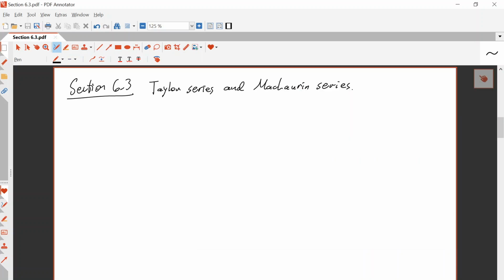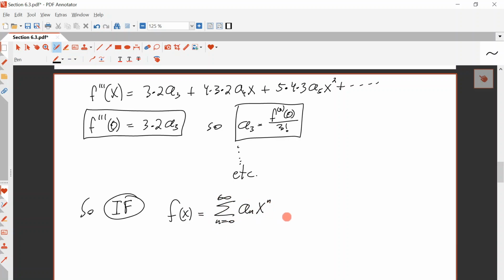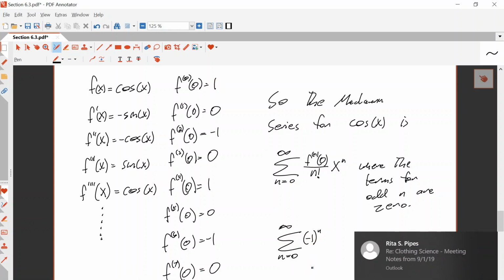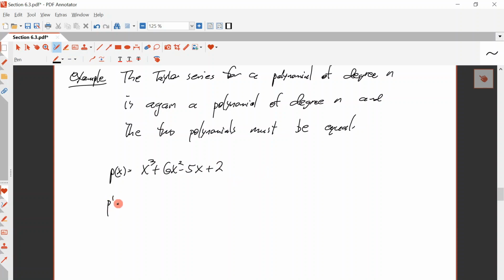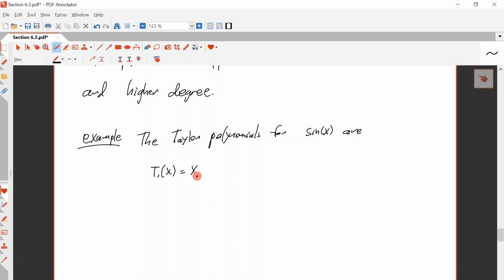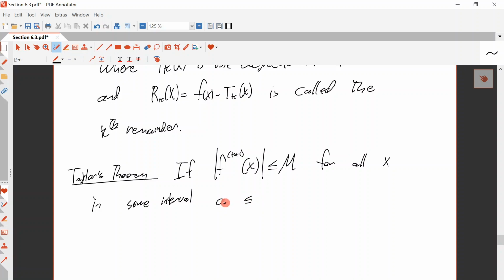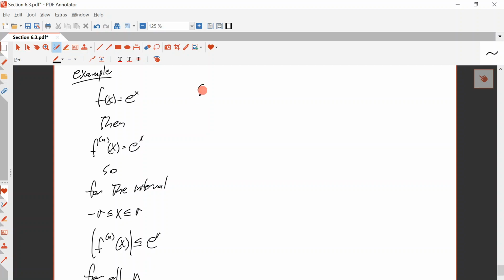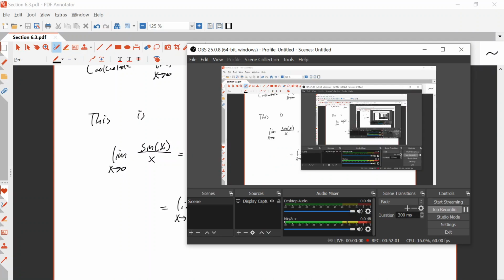Calculus II - Section 6.3